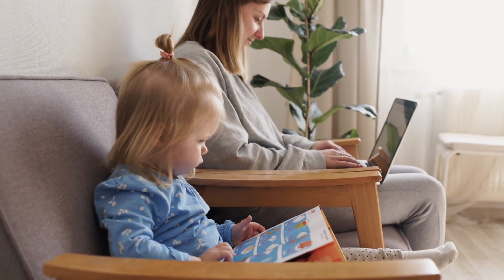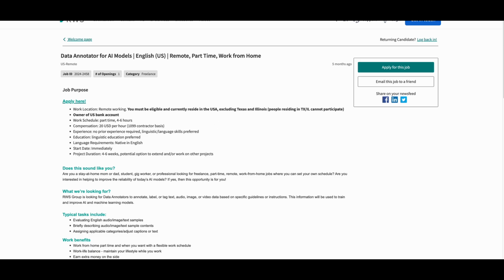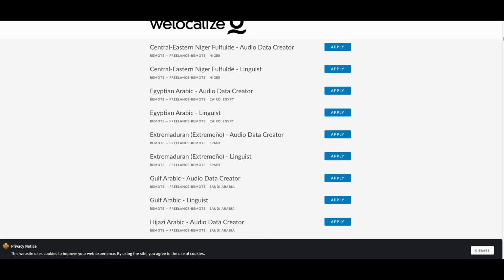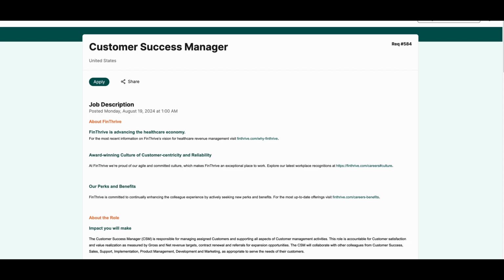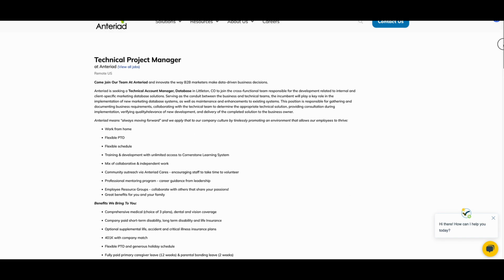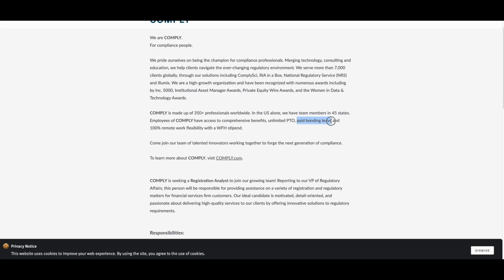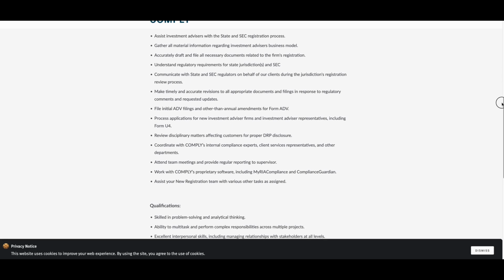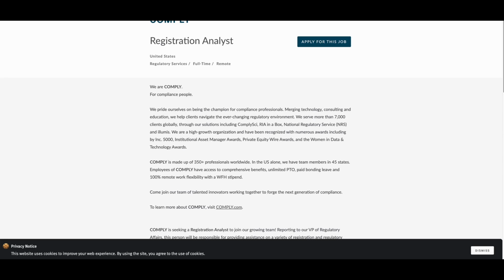THEY WILL PAY YOU $1250\WEEK! Unlimited PTO + No Degree Work From Home!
New Channel  (THE WORK FROM HOME CHANNEL)

Hey!👋🏽 Want The Best Resume & More To Land 🤑 Jobs?
Best 👨🏾‍💻 Work From Home Equipment / YouTube Equipment
BOOKS YOU SHOULD READ
THE MILLIONAIRE NEXT DOOR
THE 4 HOUR WORK WEEK
THE INTELLIGENT INVESTOR
A BEGINNERS GUIDE TO THE STOCK MARKET
AWAKEN THE GIANT WITHIN

Summary: Earn $1,250 per week with unlimited PTO and no degree required! 💻 These amazing work-from-home jobs are perfect for anyone looking to start or advance their career without the hassle of a degree.

In this video, we’ll go over how to apply, the job requirements, and what makes these positions stand out—especially with the added benefit of unlimited paid time off. Whether you’re looking for flexibility, a career change, or just a great-paying remote job, this opportunity could be perfect for you!